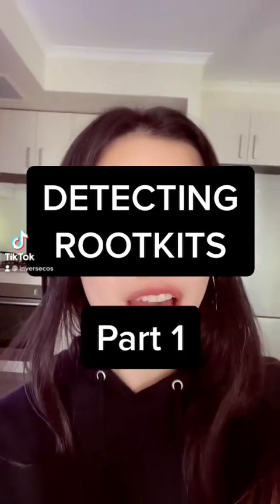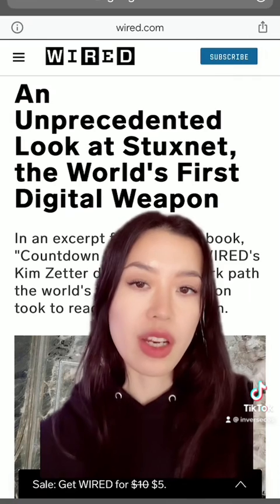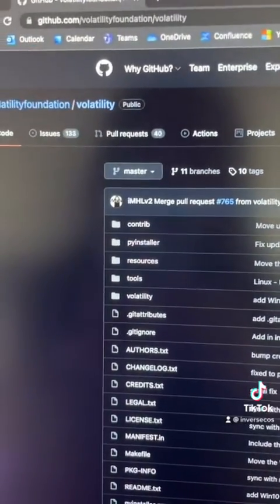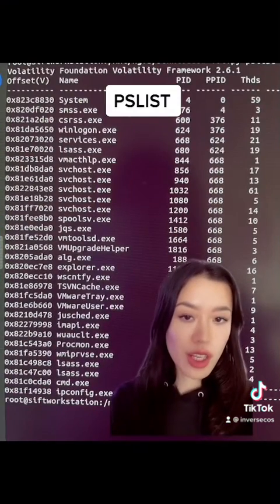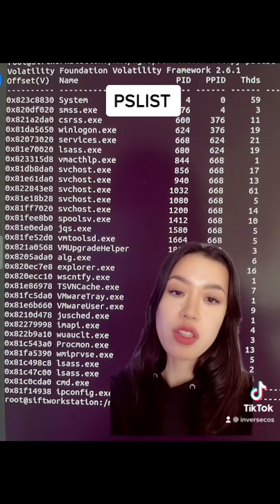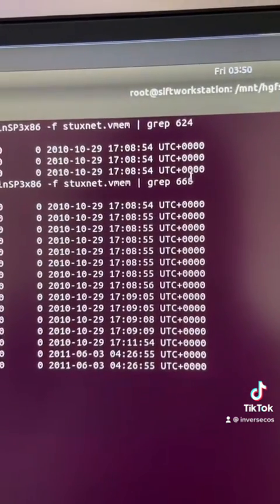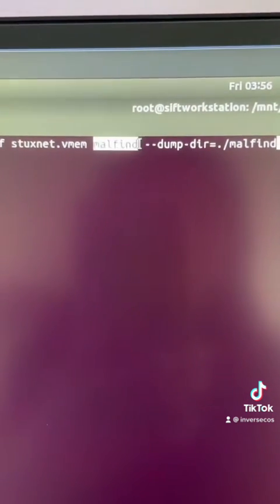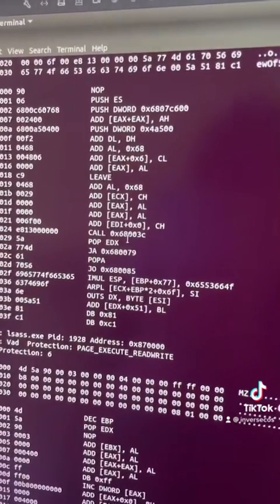How to detect a rootkit through memory analysis - Stuxnet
HOW TO GET A JOB IN CYBERSECURITY EARNING OVER 6 FIGURES